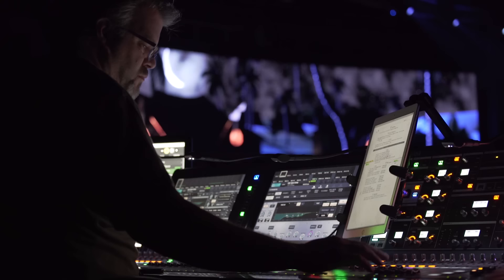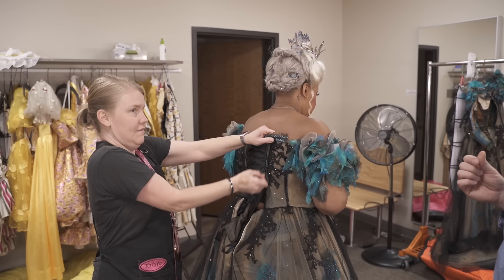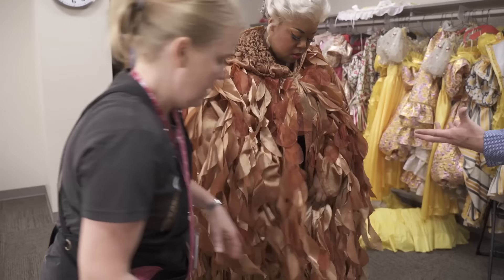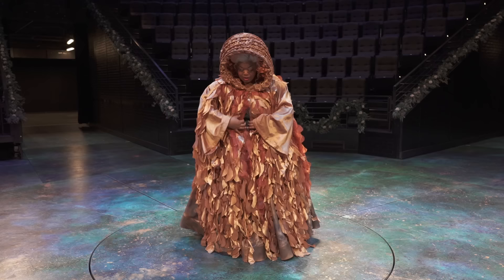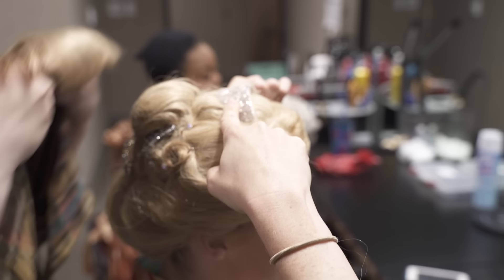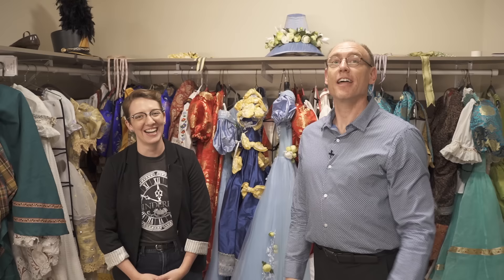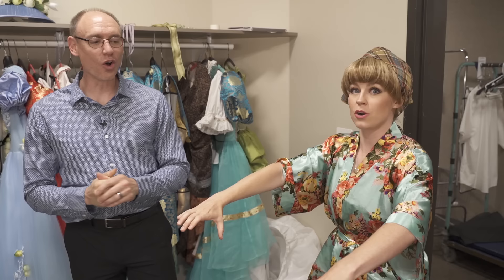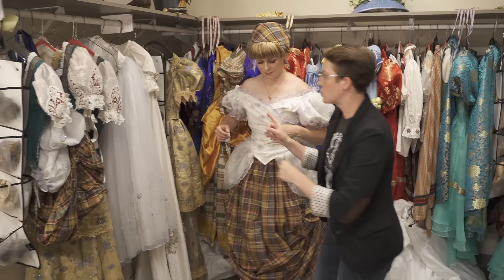a look at Cinderella's quick change dress - HCT RAH Sandy 9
A look at Cinderella and the Fairy Godmother's quick change dresses in 'Cinderella' at the new Hale Centre Theatre.